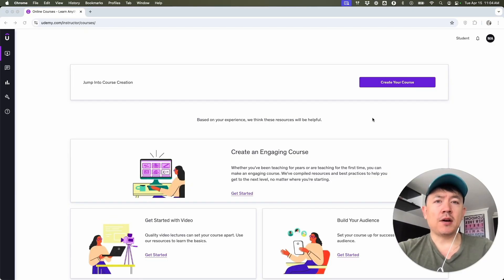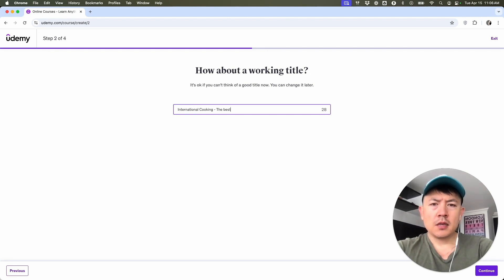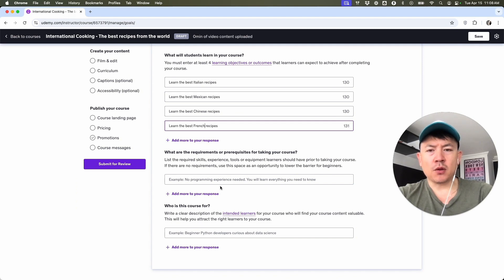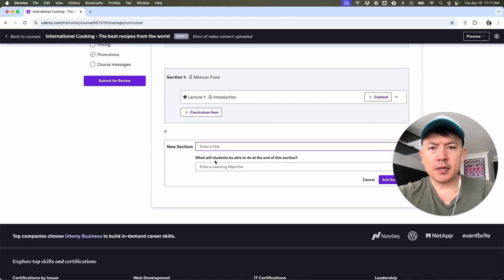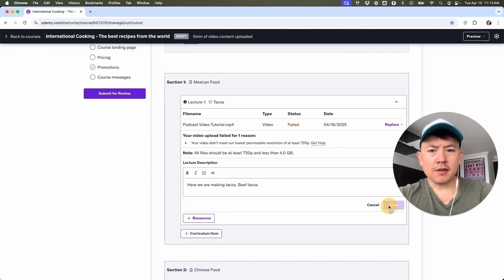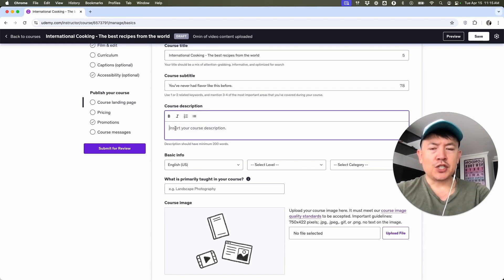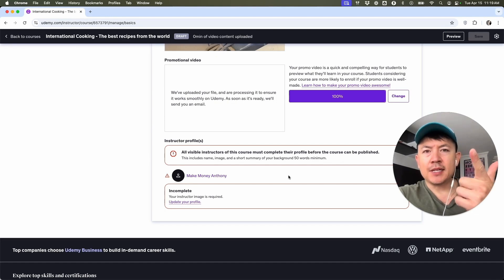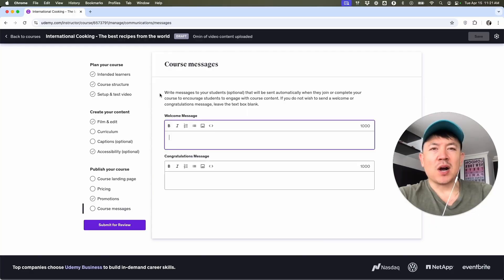✅ How To Create Course In Udemy🔴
Udemy is an online learning platform that offers a wide range of courses across various fields such as business, technology, design, personal development, and more. It allows experts from around the world to create and share their own video-based courses, making education accessible to learners of all levels. With both free and paid options, Udemy provides flexible, self-paced learning opportunities that can be accessed anytime, anywhere, using a computer or mobile device. It's popular among individuals looking to gain new skills, improve their careers, or explore personal interests.